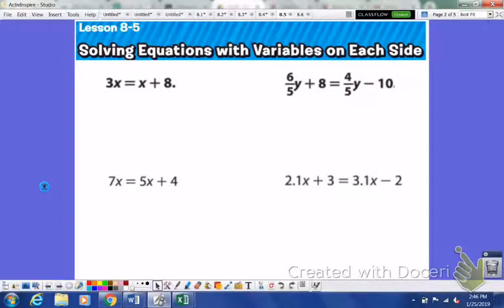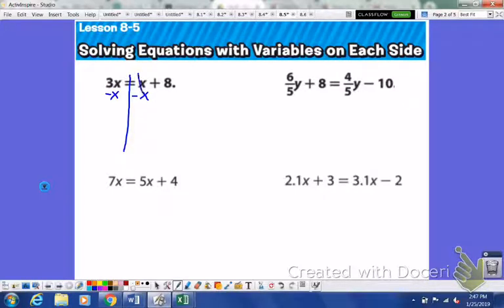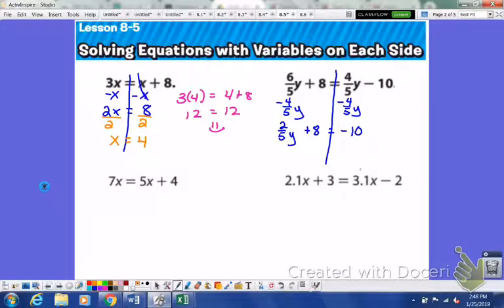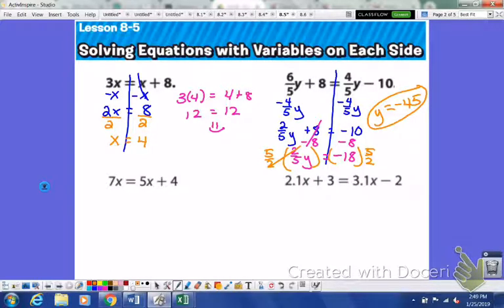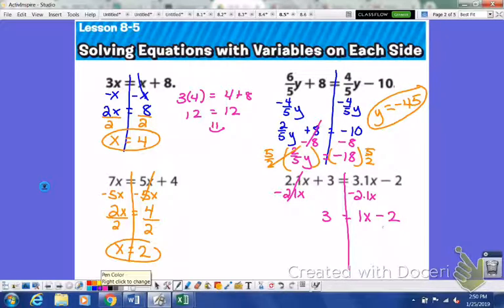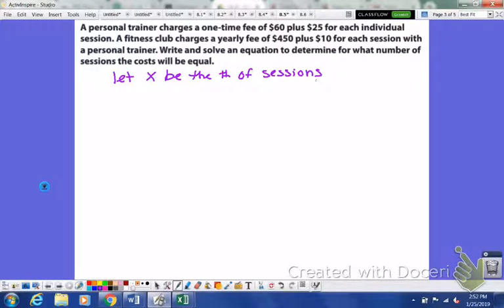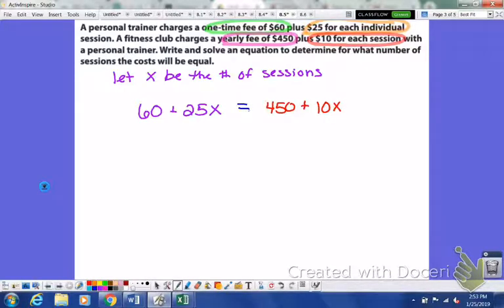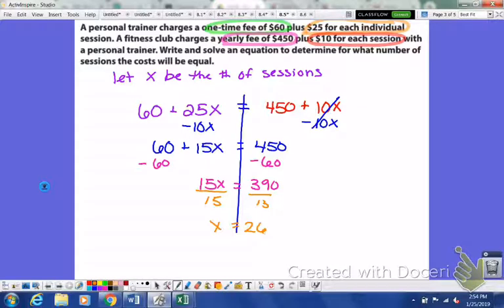Chapter 8 Section 5